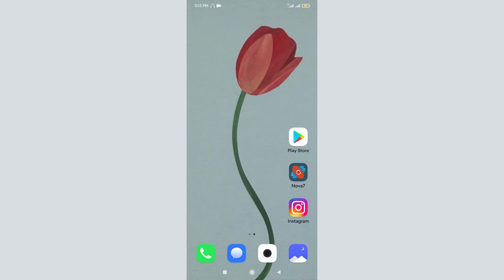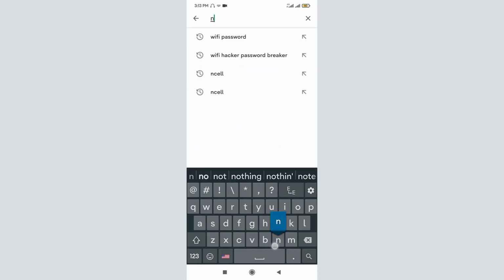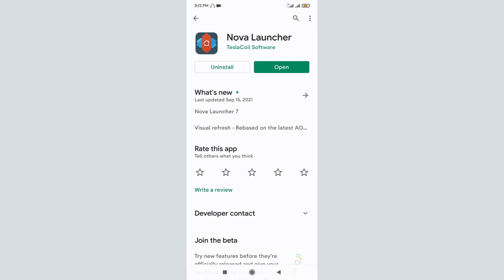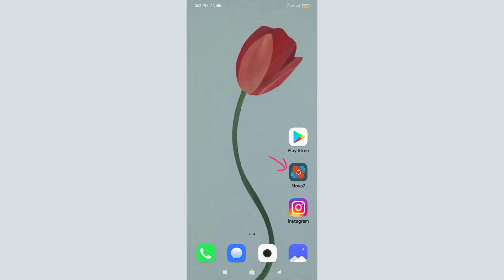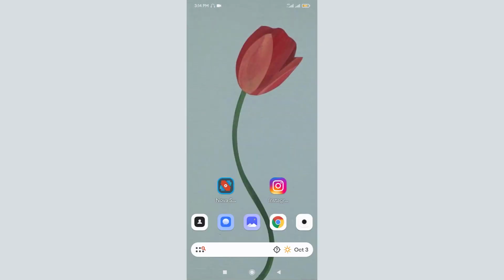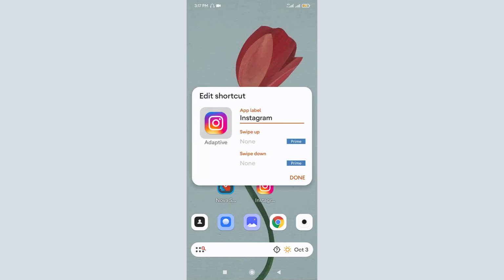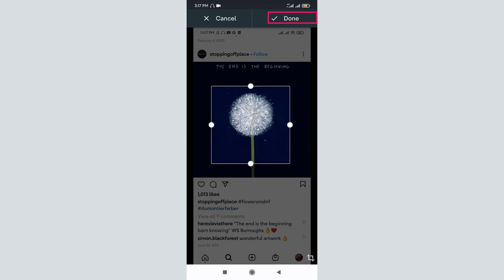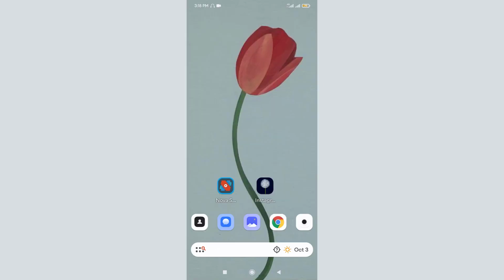How to Change Instagram App Icon on Android and IOS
This video depicts step by step procedure for changing the Instagram Icon from your mobile device. When you find the Instagram icon not changing, try updating the app. If it doesn't help then you can change the icon thru external apps too.

Follow these simple steps to change your Instagram icon :

1. Install Nova Launcher and Open it.
2. Customize the Nova Launcher's settings.
3. Tap And Hold on Instagram icon from Nova Launcher.
4. Select Edit.
5. Tap on the Instagram icon.
6. Go to Gallery and select any Image or Icon.
7. Once edit and tap on Done.

How do I change the Instagram icon on my iPhone?
Where is the Instagram icon on my phone?
How do I update my Instagram app on my Android?
Where do I find the settings on Instagram?

You will have successfully changed the icon for your Instagram app. Now enjoy using Instagram with its classic and fun styled icons.